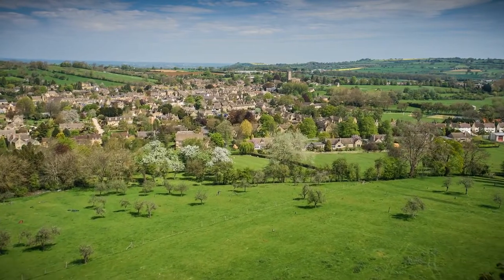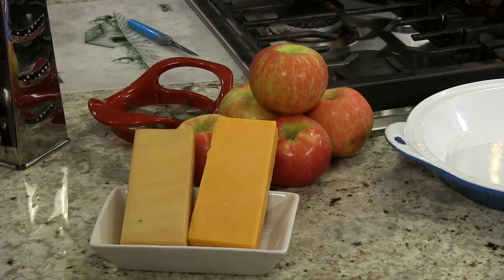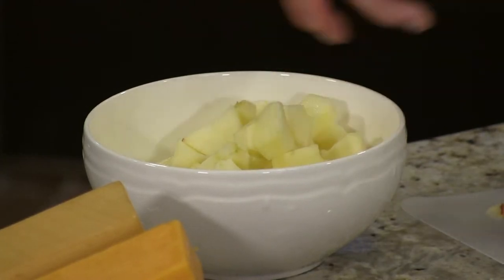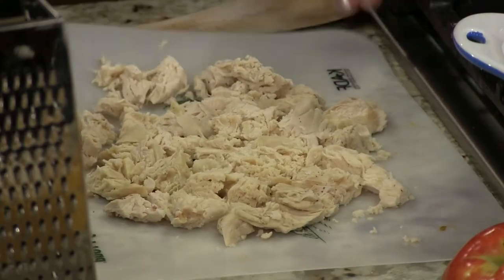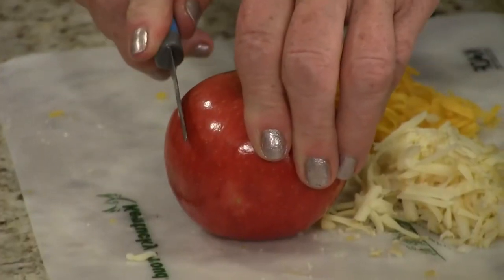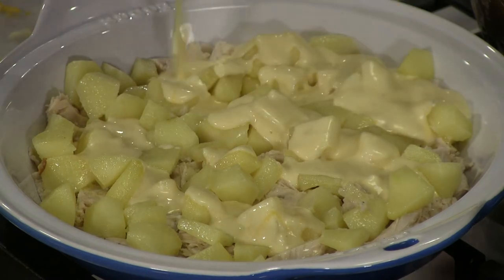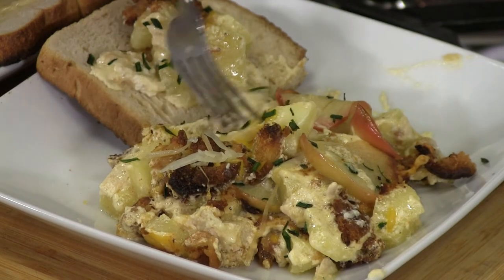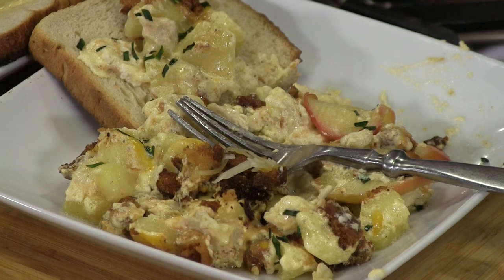Chicken, Apple & Cheese Casserole (English Dish)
Simple but flavorful dish straight from the English Countryside! Chicken, apples, cheese sauce and breadcrumbs make up this filling dish sure to please everyone!